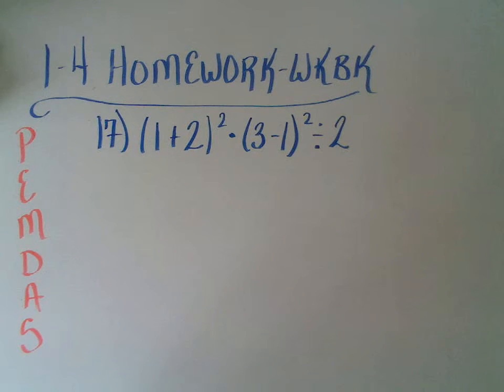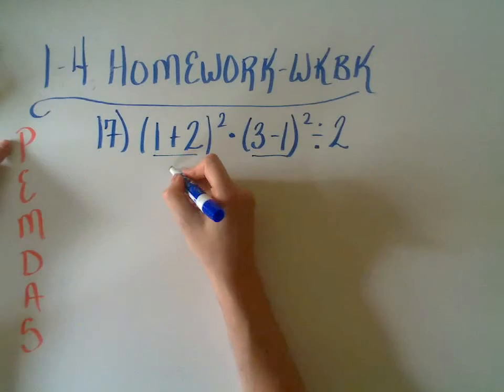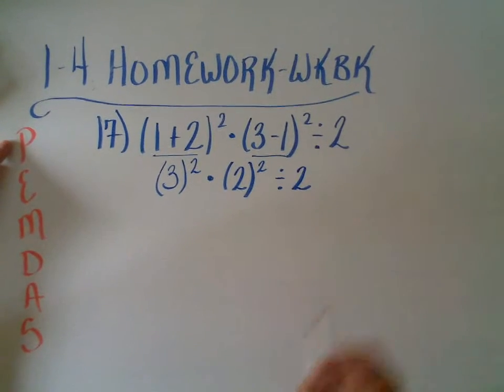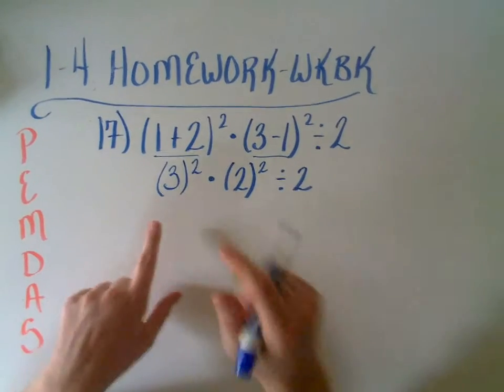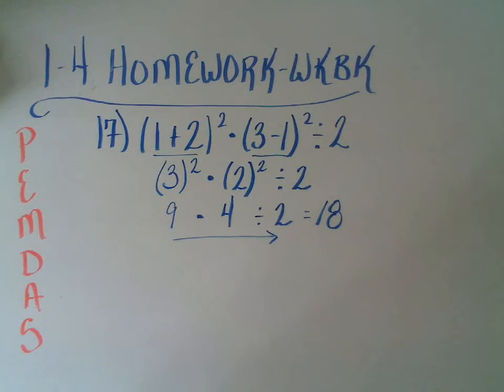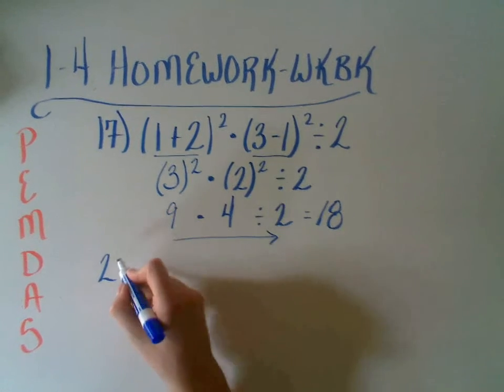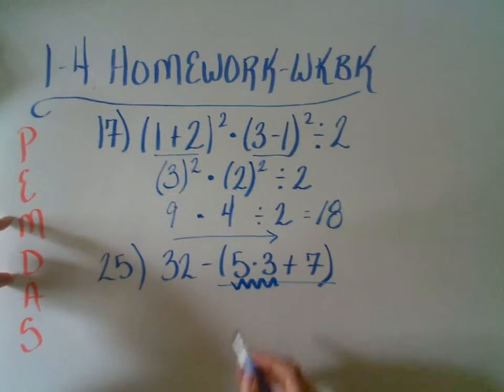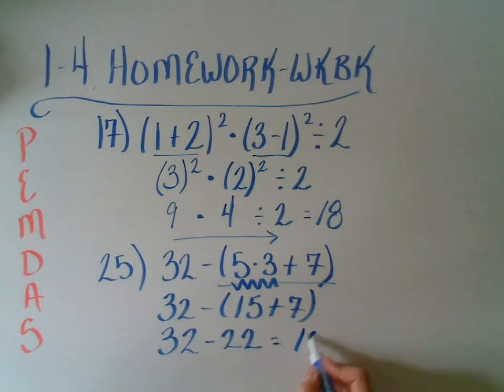Seventh Grade Homework Helper Workbook 1.4 - Part B